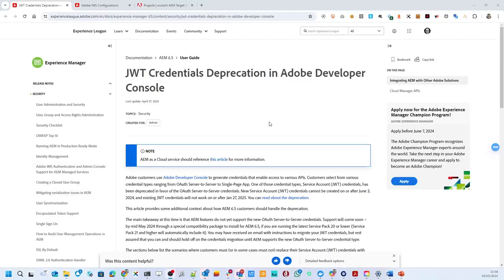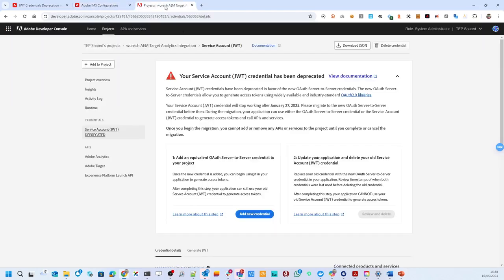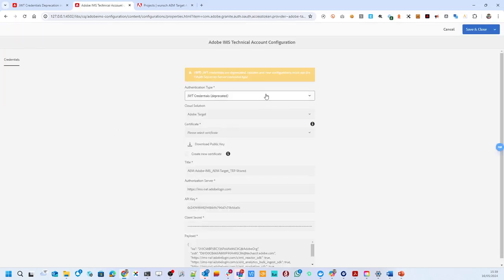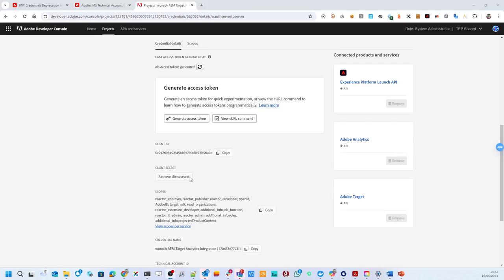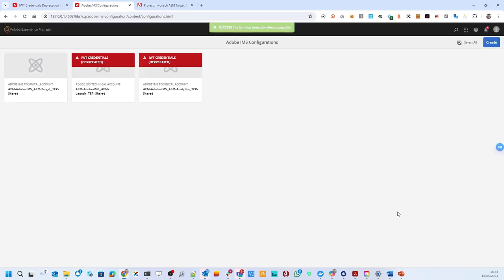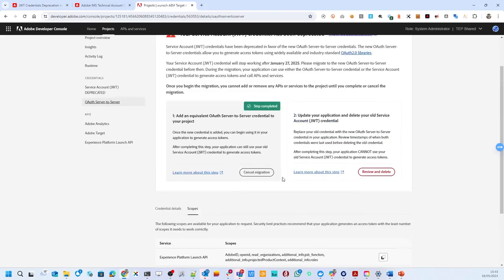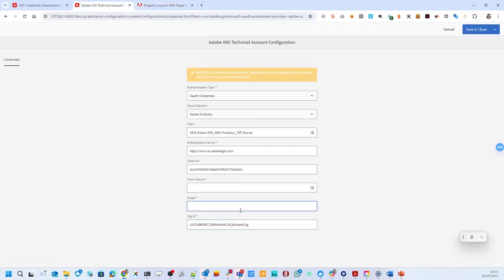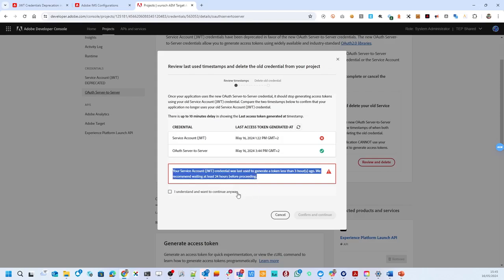Adobe AEM - IMS - JWT To OAuth Migration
The new OAuth Server-to-Server credentials simplify all aspects of application development - experimentation, implementation, and maintenance. See the section on Why OAuth Server-to-Server credentials? below to learn more.

While the Service Account (JWT) credentials have been marked as deprecated, they will continue to work until Jan 27, 2025. Therefore you must migrate your application or integration to use the new OAuth Server-to-Server credential before Jan 27, 2025. See the section on deprecation timelines below to learn more.

Migrating your applications to the OAuth Server-to-Server credential is a simple two-step process that enables a zero downtime migration for your applications and integrations. Please read our migration guide below to familiarize yourself with the migration process.